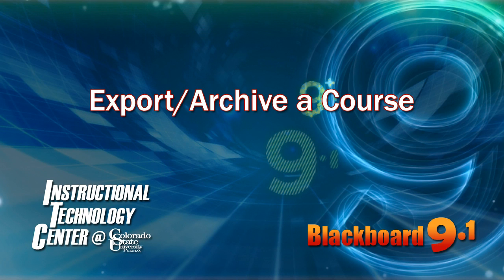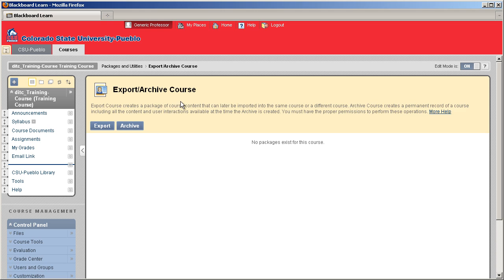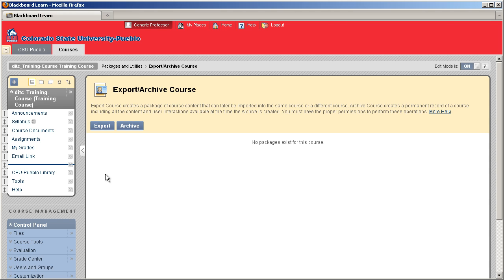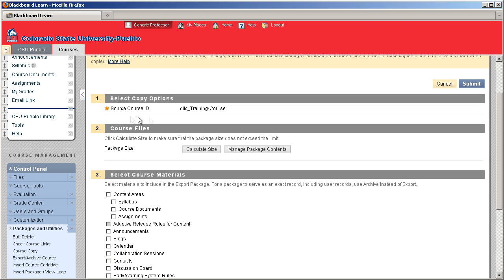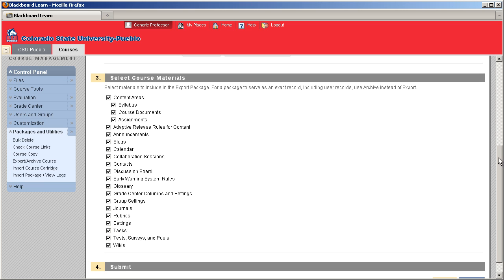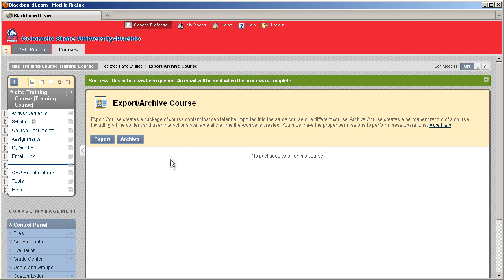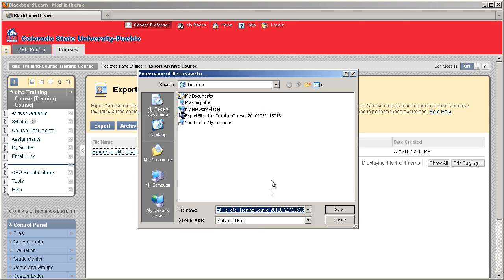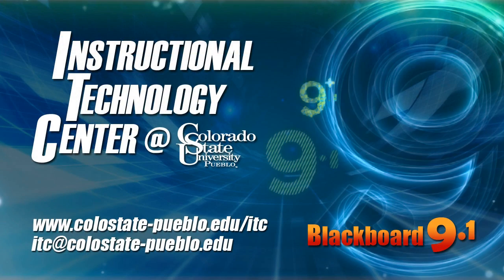Export Archive A Course